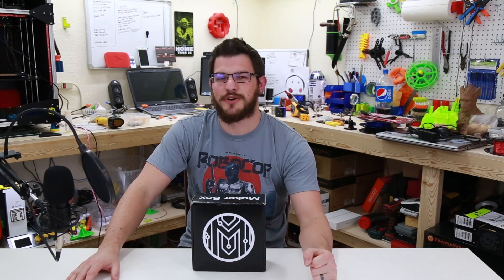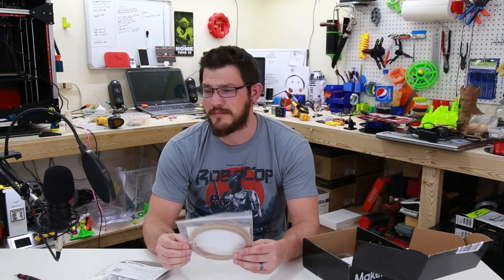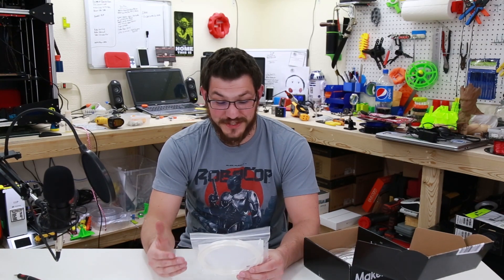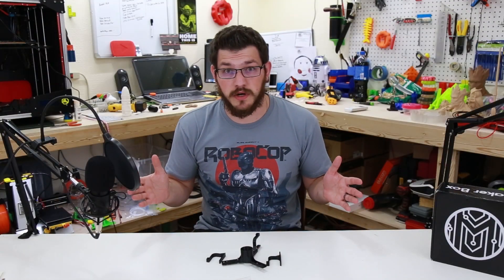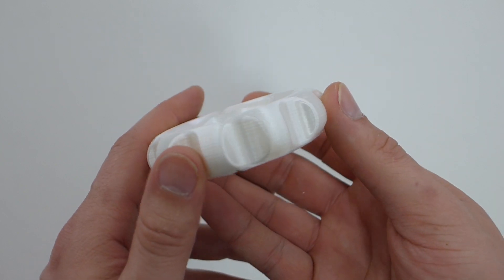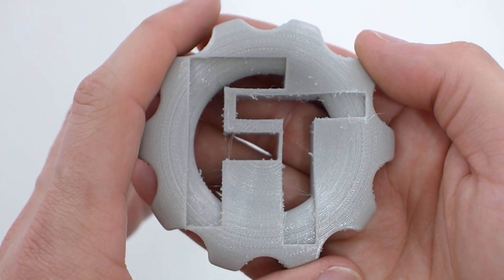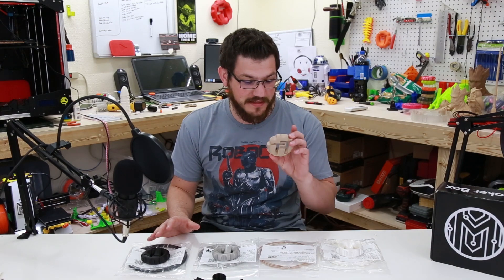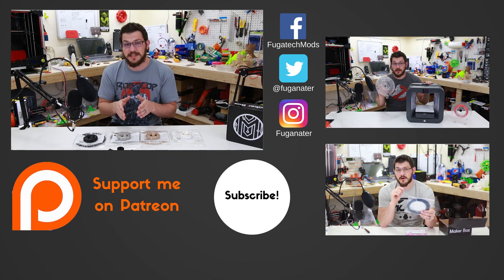March 2017 Maker Box Unboxing and Review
What's up everyone?!?! Today I bring to you the March 2017 Maker Box. In this months box there was Carbon Fiber PLA from 3DXTech, Woodfill PLA from Push Plastic, Ninjaflex from Ninjatech, and Pearl PLA from Toner Plastics. Lots of good filament this month so take a seat, grab some popcorn and check out the results! Enjoy!